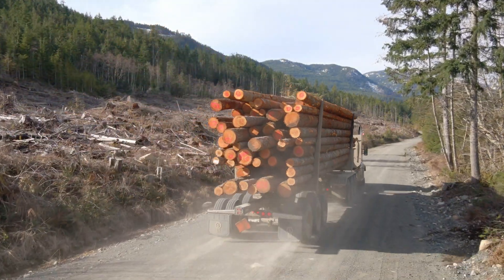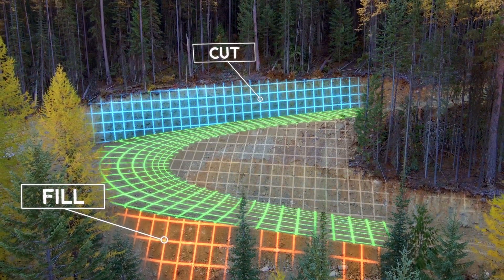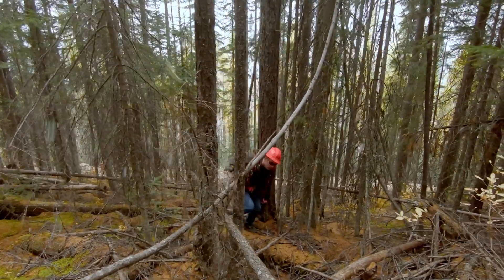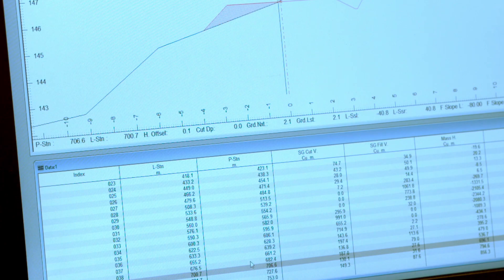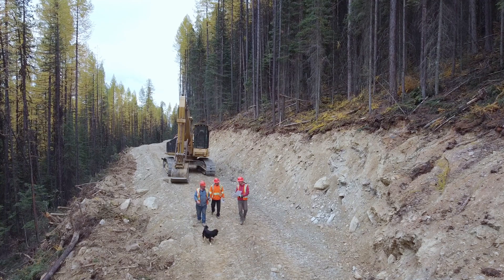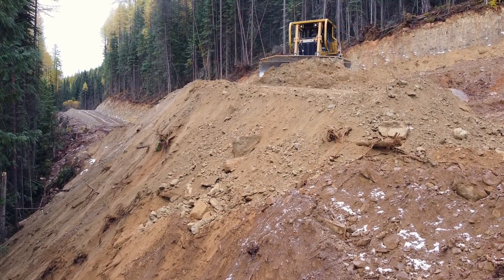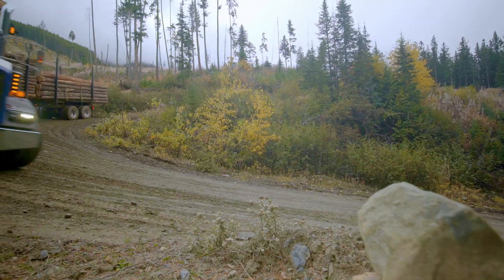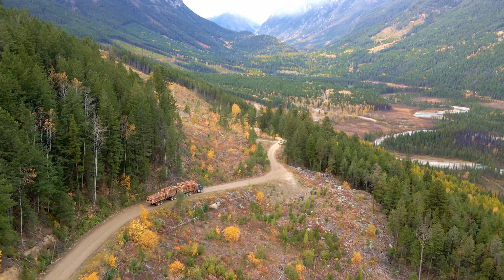Switchback - Planning, Layout and Construction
As the forestry industry moves into steeper terrain across the province, forest planners, layout and
engineering staff, and road construction contractors are playing a crucial role in ensuring
the roads that lead us there are safe for their intended use. This video illustrates key
messages for the correct planning, engineering and building of a switchback and
the value the forest industry places on ensuring resource roads are safe for all users.